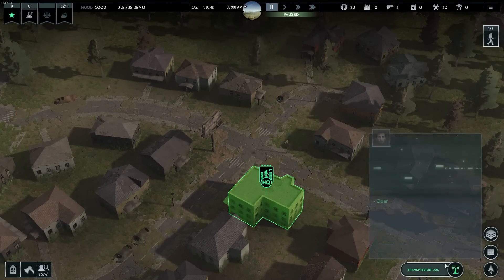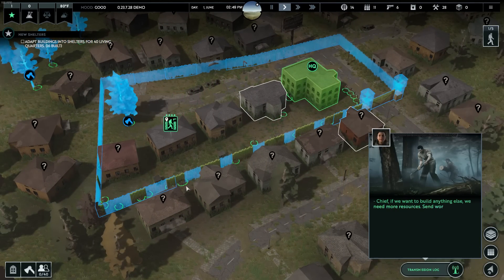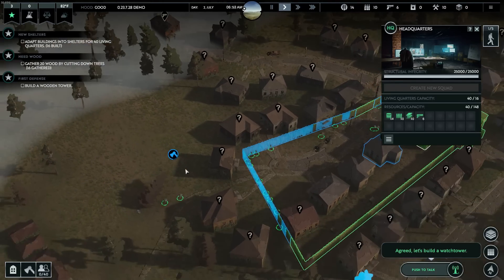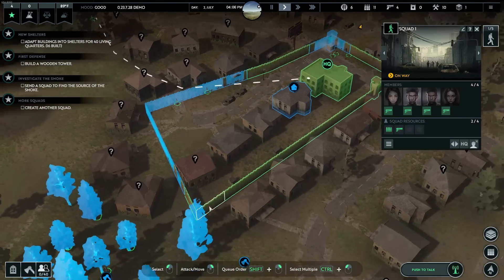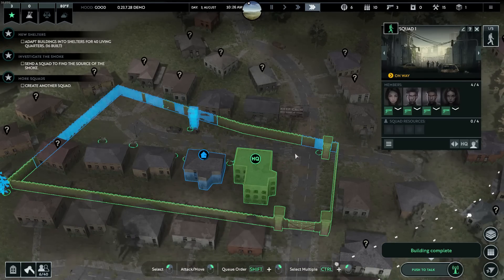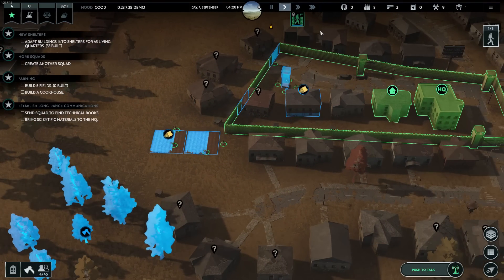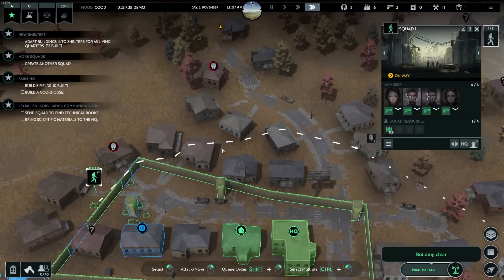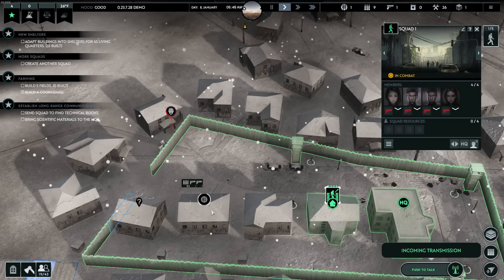Insane new ZOMBIE survival game! | Infection Free Zone Demo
In this video, we're surviving a zombie apocalypse in the Infection Free Zone Demo! Tons of fun and potential, enjoy the video!